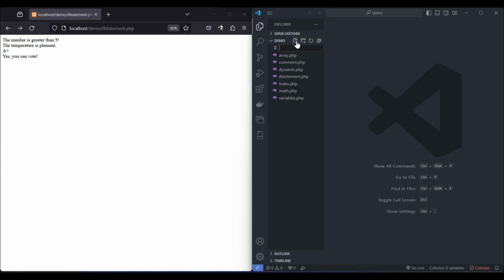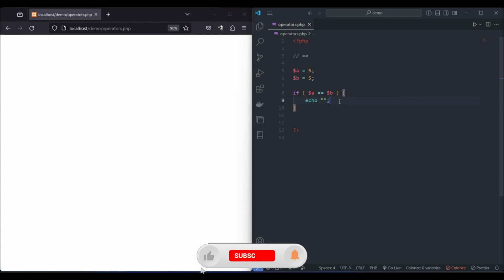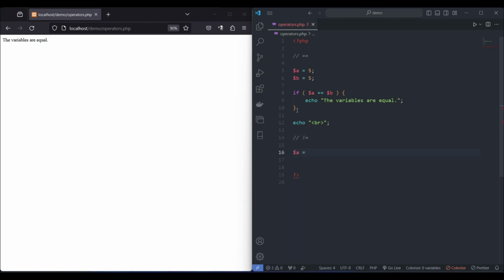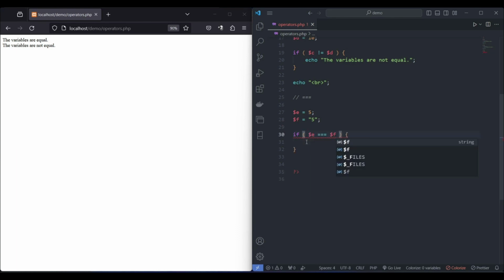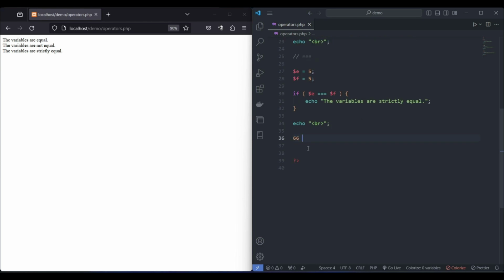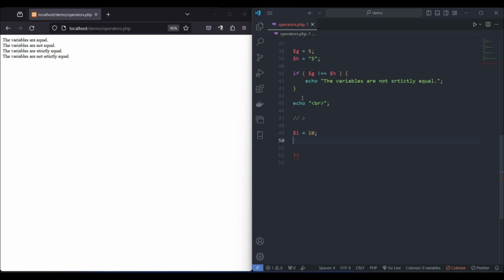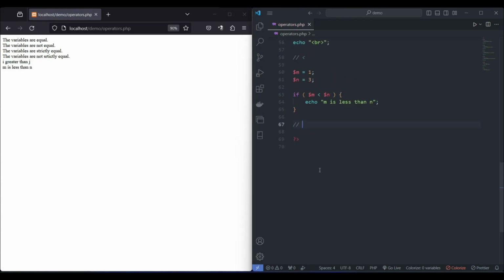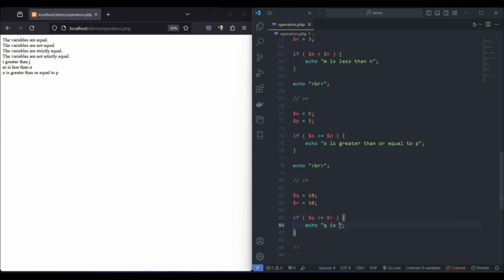🚀 Unlocking PHP: Mastering Comparative Operators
🚀 Unlocking PHP: Mastering Comparative Operators | Natural Frontend Channel

Welcome to the Natural Frontend Channel! 🌐 In this tutorial, we're delving into the powerful realm of PHP comparative operators, unraveling their secrets and showcasing how they enable you to make precise comparisons in your code. Whether you're a coding enthusiast or just starting your PHP journey, this guide will empower you to wield the full potential of comparative operators!

📌 Video Highlights:
Introduction to Comparative Operators in PHP

Gain a clear understanding of the role of comparative operators in making logical comparisons.
Explore the significance of precise comparisons in programming.
Equality and Inequality Operators

Learn how to use Equality and Inequality to check for equality and inequality between variables.
Explore practical examples highlighting the nuances of these operators.
Strict Equality and Inequality Operators

Dive into the world of Strict Equality and Strict Inequality understanding the importance of data type and value comparisons.
Discover when to opt for strict comparisons for precision.
Relational Operators: Greater Than, Less Than

Explore Greater Than, Less Than, Greater Than or Equal, and Less Than or Equal' for making numerical comparisons in PHP.
Learn how these operators contribute to decision-making in your code.

Master the usage of logical operators for combining and negating conditions.
Understand how logical operators enhance the complexity of your comparisons.
🚀 Why Mastering Comparative Operators Matters:
Precision in Comparisons: Comparative operators enable precise evaluations in your PHP code.
Versatile Decision-Making: Use operators to make informed decisions based on varying conditions.
Essential for PHP Logic: Comparative operators are foundational for building logic in your PHP applications.
Dive into the world of PHP comparative operators and elevate your coding skills. Let's code together! 🚀